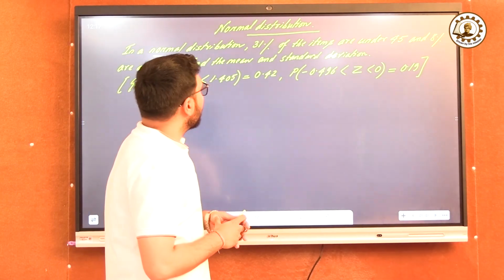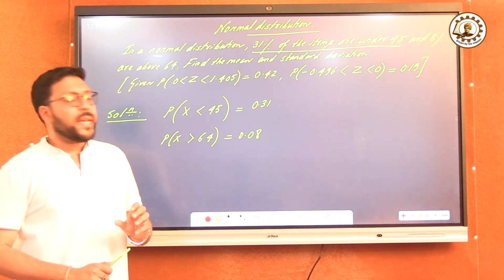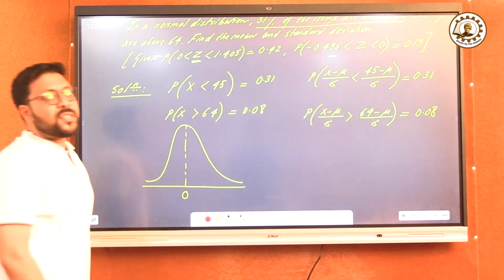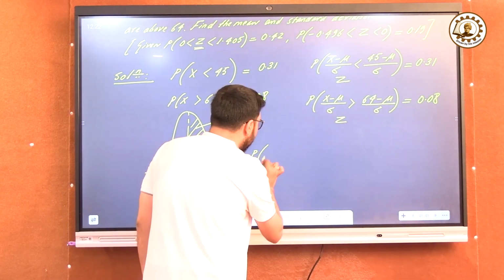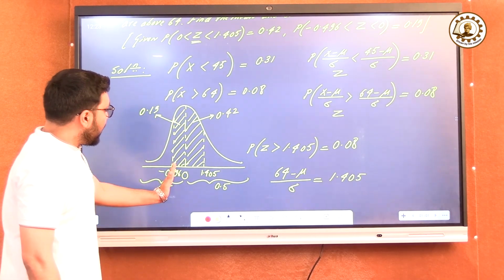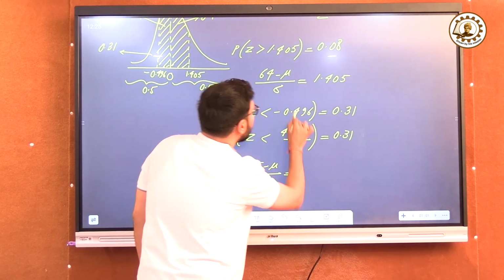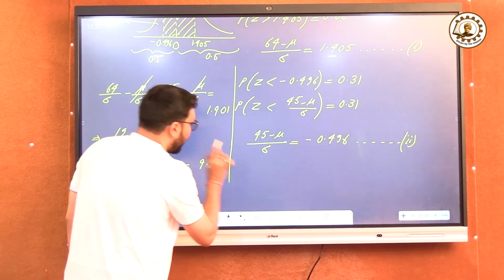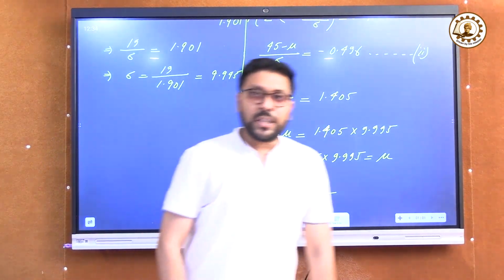Normal Distribution / Mr. Souvik Chakraborty Assistant Professor MBA Department